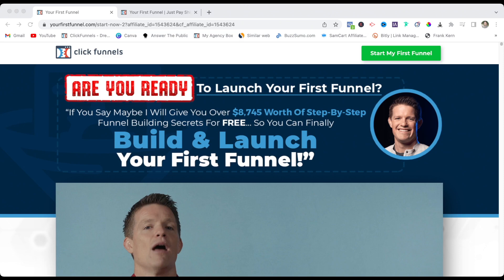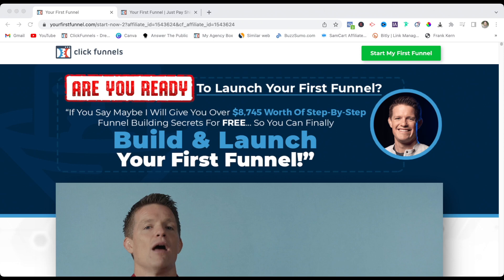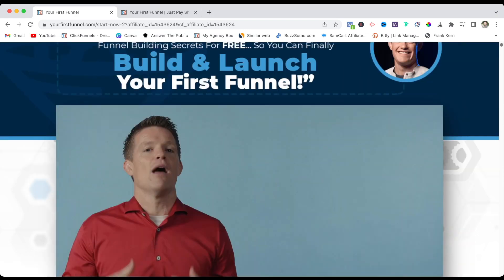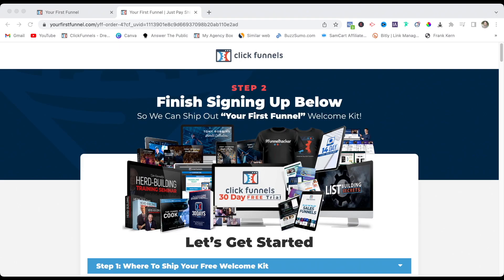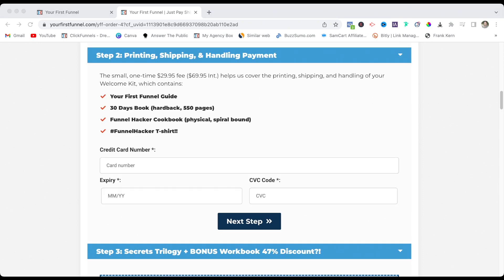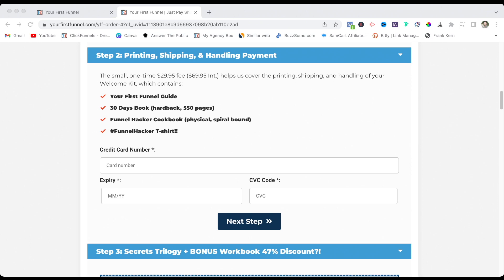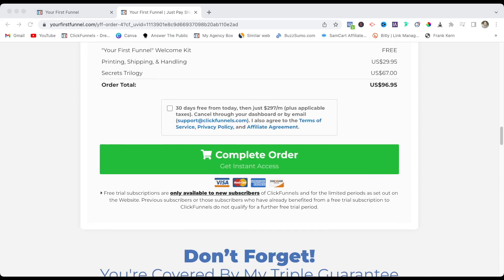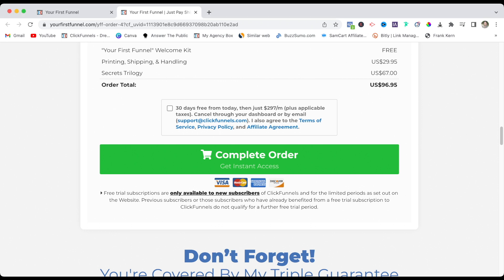Get Clickfunnels Free 3o Days Trial! (Clickfunnels Trial)